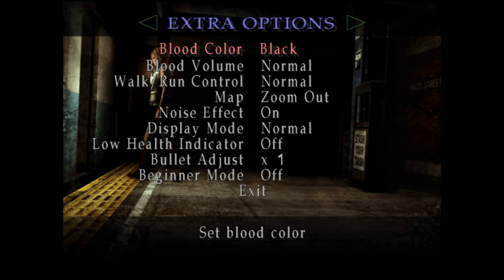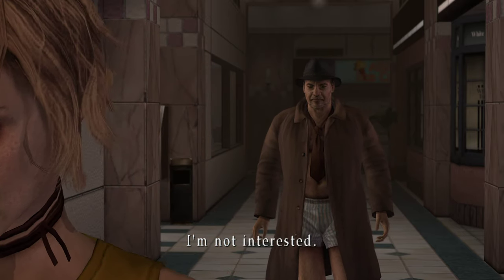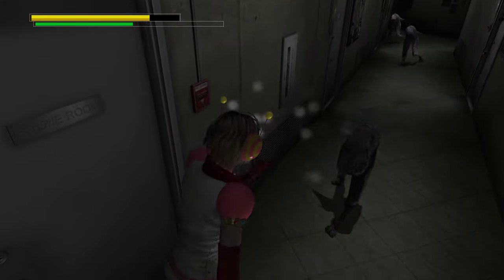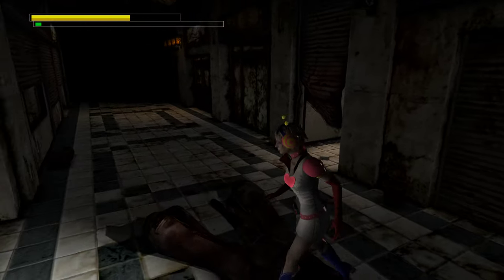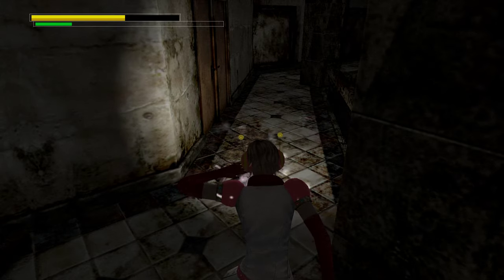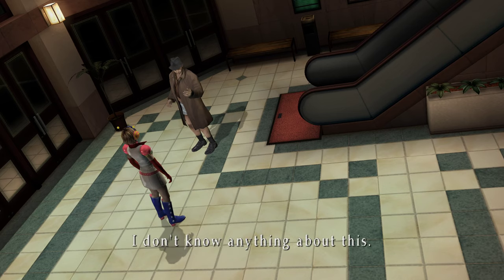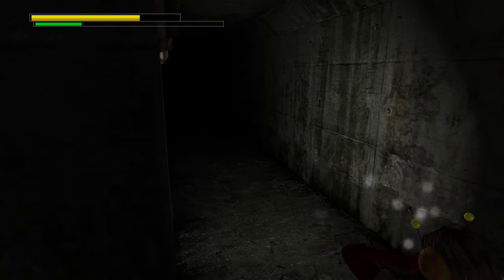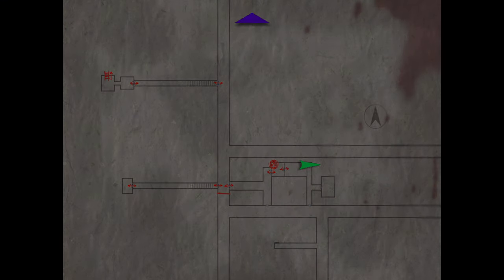Silent Hill 3 (part 10) | Princess Heart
Heather's true form!

—CHAPTERS—
0:00 - Intro
7:31 - Central Square Shopping Center (Normal)
24:29 - Central Square Shopping Center (Otherworld)
41:35 - Boss: Split Worm
43:53 - Central Square Shopping Center (Normal)
47:30 - Hazel Street Station
55:08 - Underpass

This game was played using the Silent Hill 3 Widescreen Fix for PC.

—GAME INFO—
Developer: Konami
Publisher: Konami
Release Date: May 23, 2003
Platforms: PlayStation 2, Computer, PlayStation 3, Xbox 360